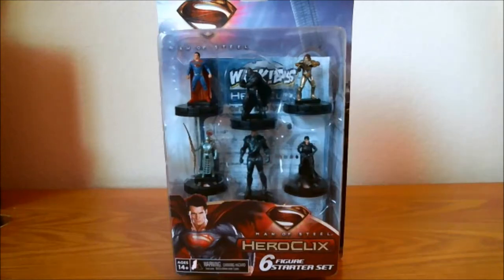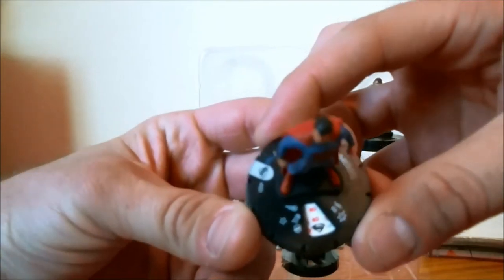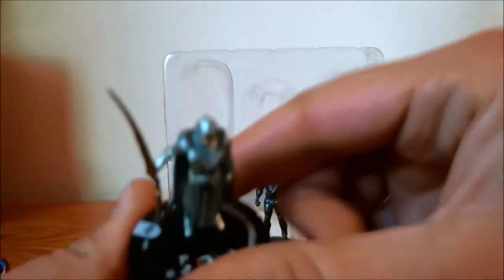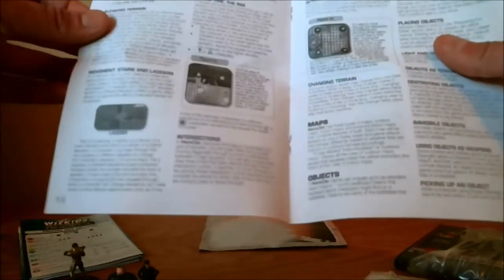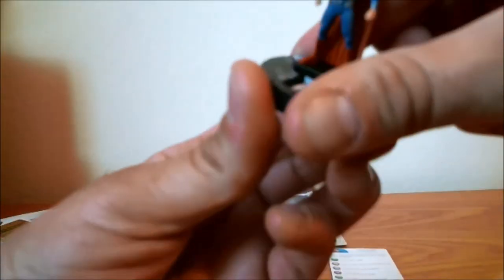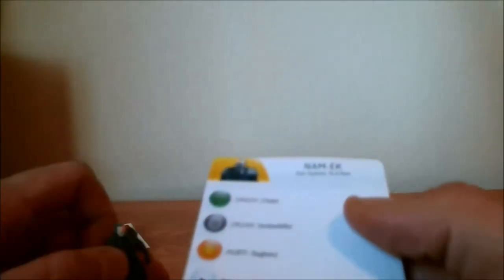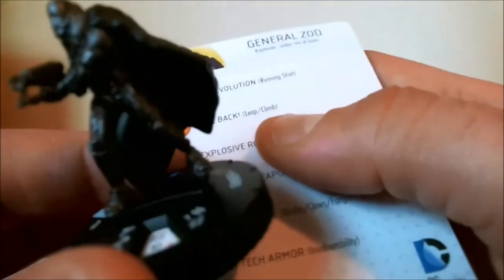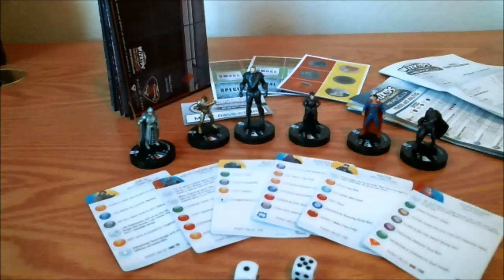Man of Steel Starter Set: Unboxing and First Impressions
I open up the 6 figure starter for Man of Steel, the Heroclix tie-in property for one of 2013's summer blockbusters!
I apologize in advance for some of the...unconventional camera angles that I may have accidentally used.